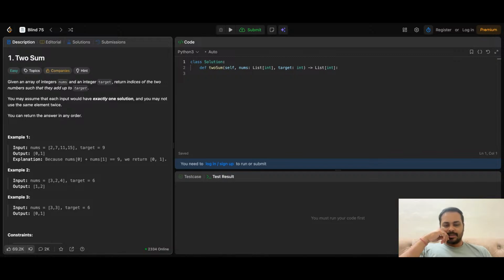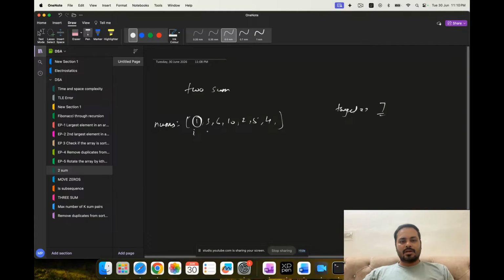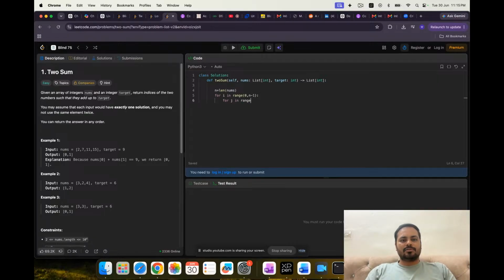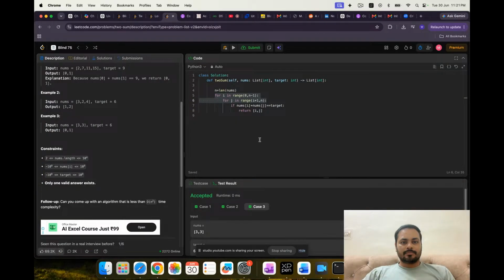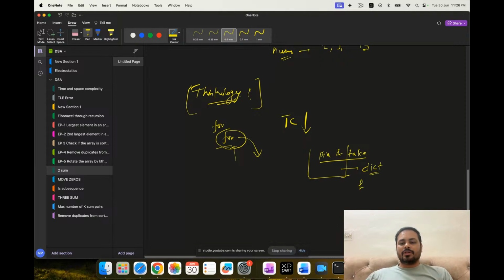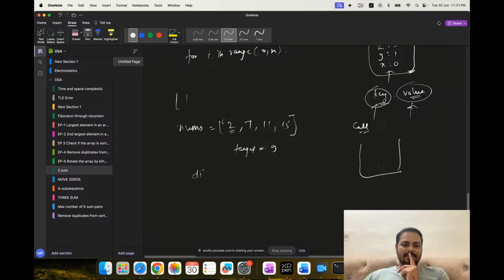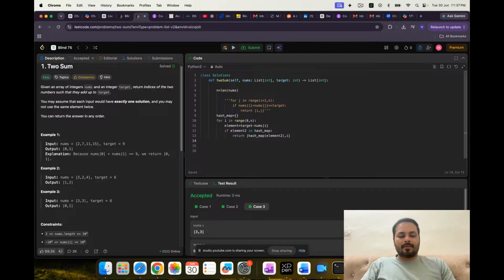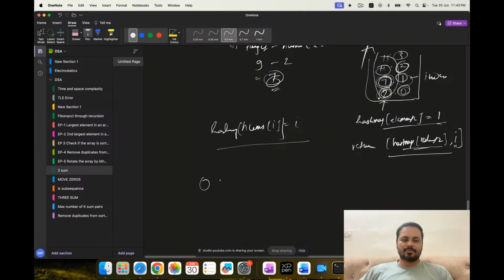Day 3 Live DSA question series : Lets discuss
Live DSA question series : Lets discuss

Guys this is not an online class, we will be having discussions during solving the problems.

An act to keep you engaged and think organic solutions.